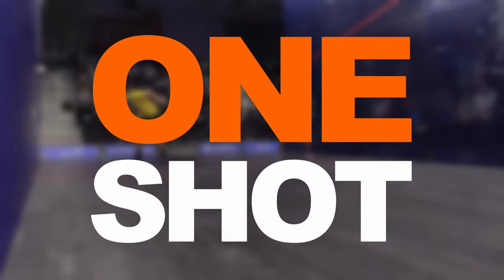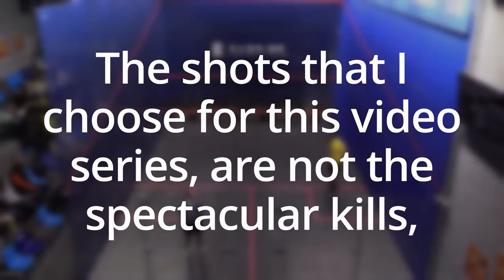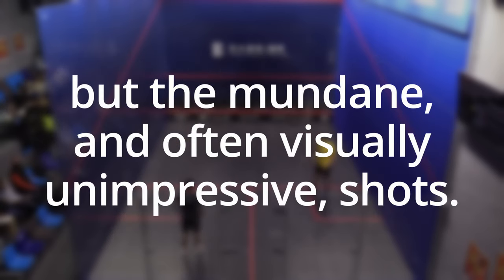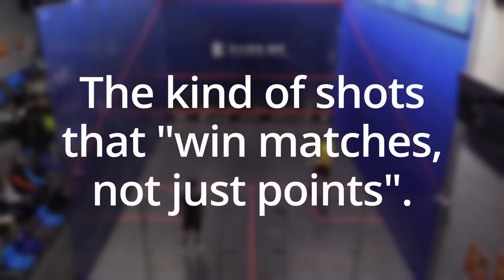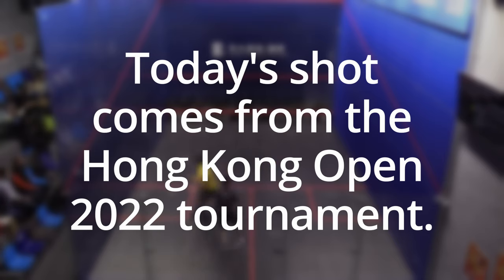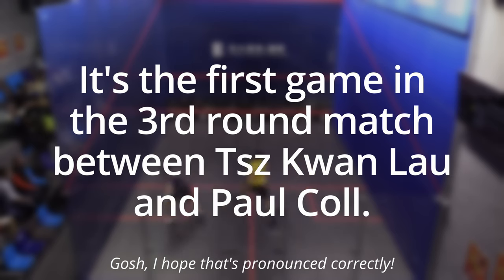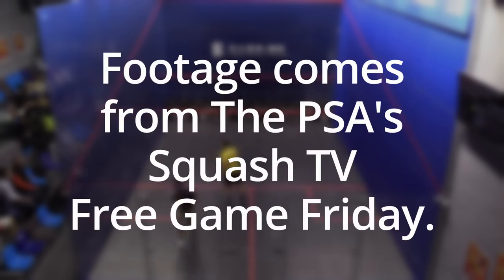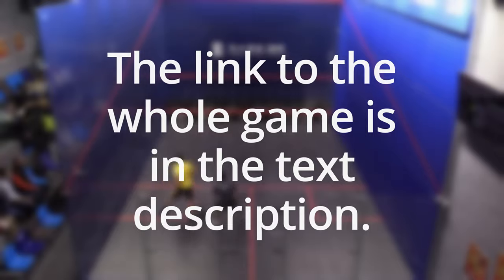Tsz Kwan Lau's Laser-Straight Volley - OneShot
This Shot Separates Pros From Club Players - OneShot

Being able to hit the ball straight off a crosscourt that has it the side wall is a very important skill.  Advanced players and professionals seem to make it look so easy.

When the ball hits the side wall, it changes speed, sometimes changes spin and also rebounds at an angle.  In general that angle is known, but sometimes the rebound is hard to predict.

That's why this shot can be difficult for club players to hit well.

You can see that it's very similar to a serve that hits the side wall, and we all know how awkward that can be.  It's why many club players hit crosscourt service returns.

This shot is harder because, unlike a serve, you are not just standing there waiting for it.

Your timing has to be almost perfect when you aim to hit the shot straight.  Even a small error in angle or timing and the ball could land short or worse, come right back at you.

I'll be creating a video in the near future to explain how to practice these shots and some tips to play them, but my objective with this video is to make you more aware of their importance.

In general, the sooner you can hit the ball after it has rebounded from the side wall, the better.  That means any unexpected changes will have less time to cause you problems.

Keep YOUR swing short, controlled and think of it as more like a block than a proper swing.

Aim high to ensure the shot returns deep and WATCH THE BALL HIT YOUR STRINGS.

Having to volley the ball instead of letting it bounce adds to the difficulty of the shot, but letting the ball bounce only forces you closer to the back wall.

Take the proactive approach and develop the discipline of volleying when you can.  Long term, this approach will bring more rewards that short term hesitancy and doubt.

The next time you watch advanced or pros play, look out for how they seem to effortlessly hit the ball straight off the side wall.

CREDITS:
The music used in the outro is by Bazz Facey and is used with the kind permission of Marc Woolhead.